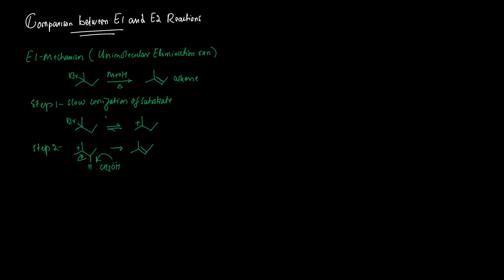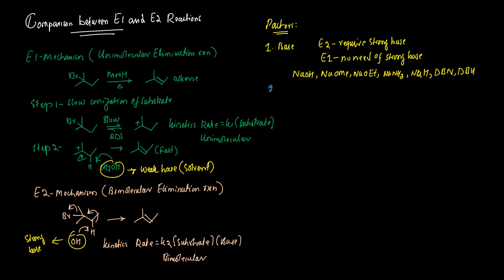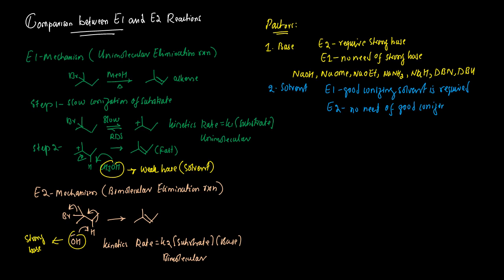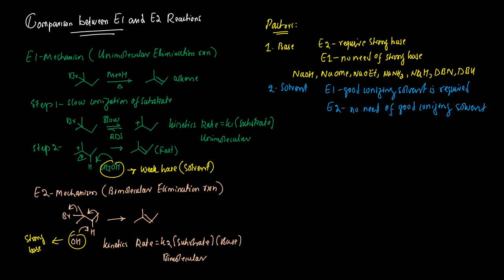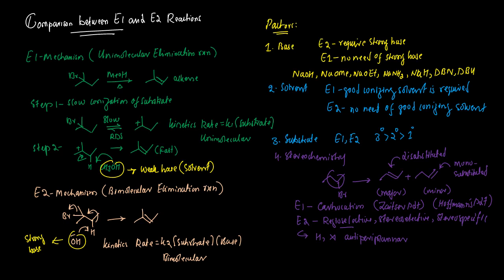Comparison between E1 & E2 Reactions | Elimination Reactions